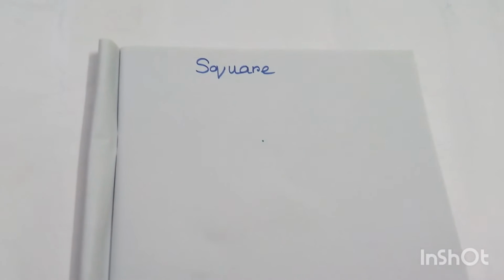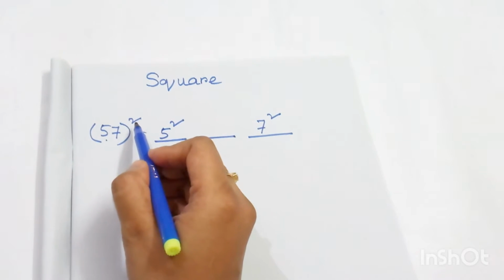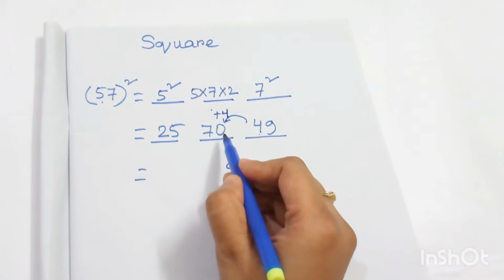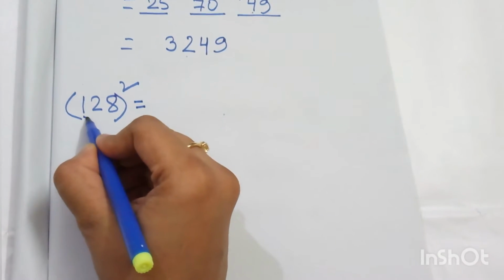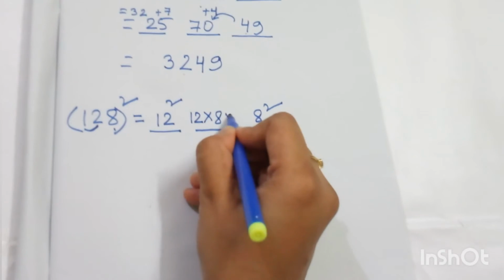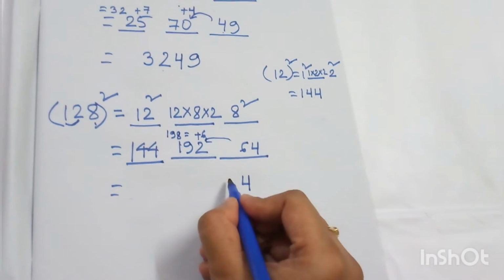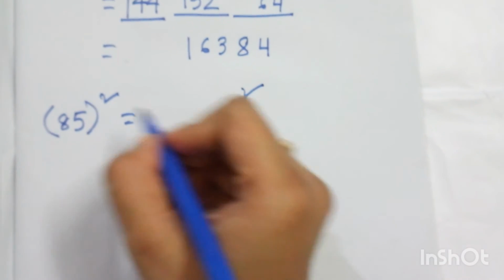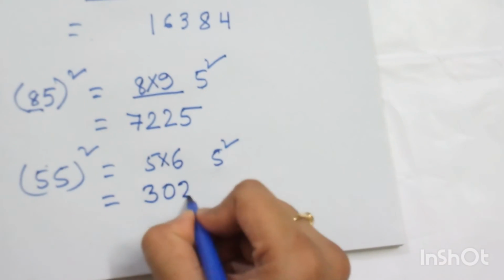How To Find Square of Any Number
Today you will learn a shortcut method to find square of any number in few seconds. This tutorial of Math easy karo is very helpful for everyone. This will show you how to do squares quickly using vedic mathematics tips and tricks .  These tips and tricks are easily understandable to everyone . You can do this maths in few seconds without using any calculator .

This video will show you how to do squares  from 10 to 1000. Those who are  exhausted to remember the squares or multiply numbers twice , it will help you a lot .This will help you to memorize squares forever.